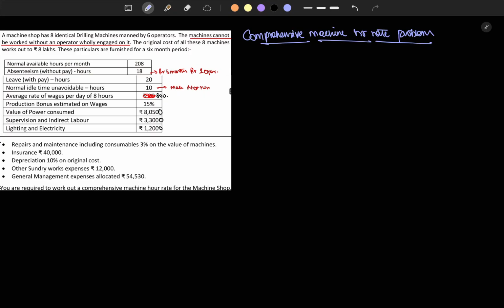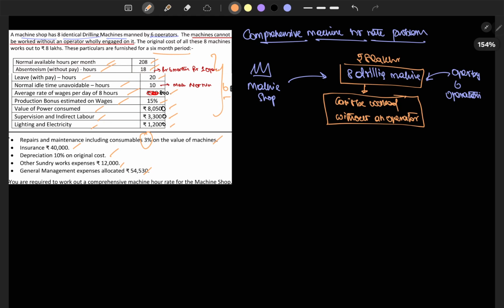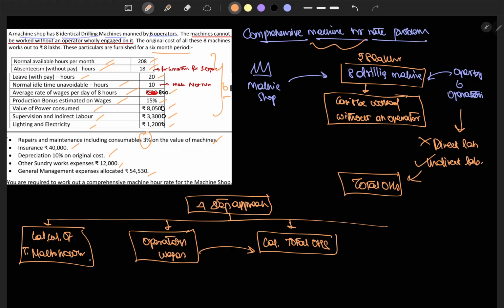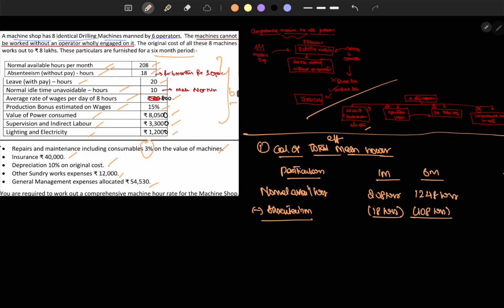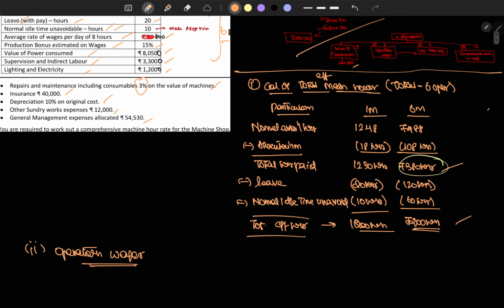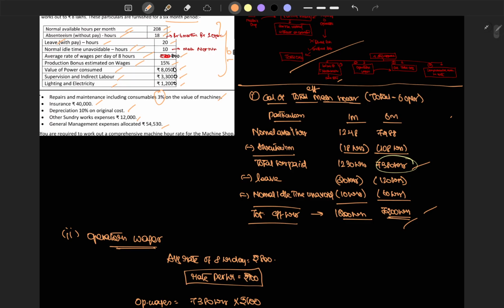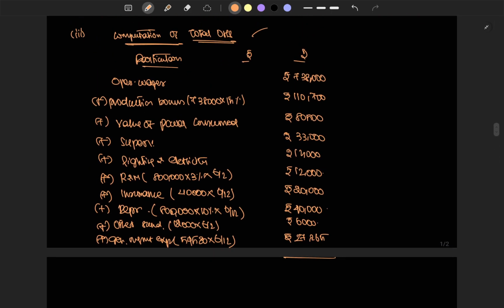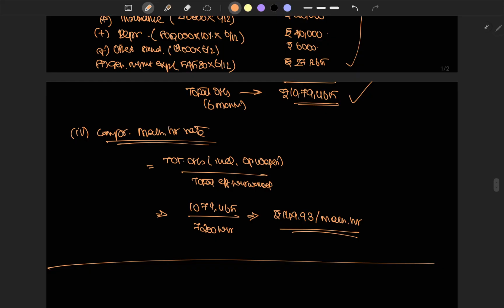1 Problem for entire machine hr rate